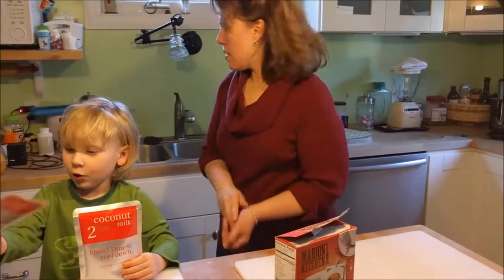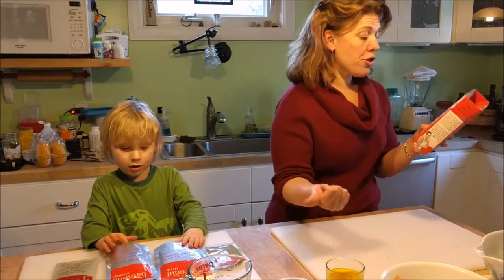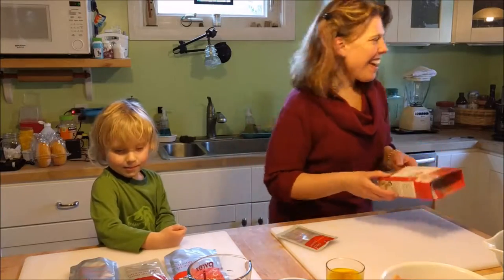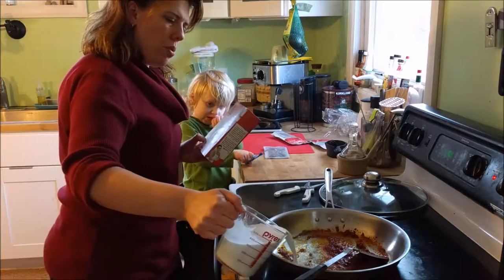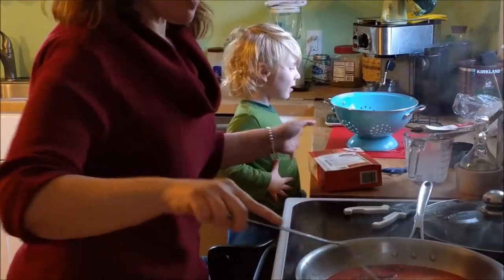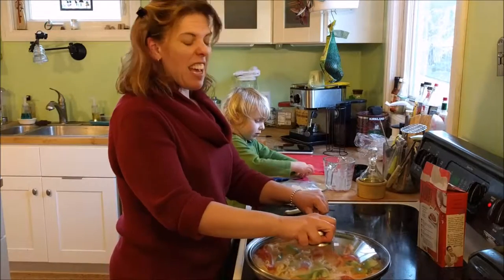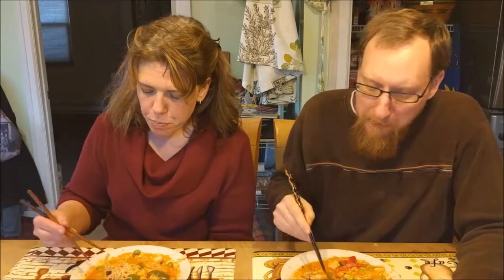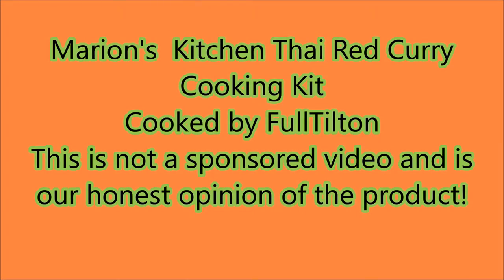Marion's Kitchen - Thai Red Curry🌶🌶 Review 😍 Cooking with Family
This is the 2nd Cooking video and honest opinion taste test we have done with a boxed food kit (Thai).  If you like these videos please leave a comment as we have to decide, if we should do more.  Alvita always wanted to make cooking videos, but is discouraged- let us know how to improve?

2 for Tuesday (2-4-2'sday) video!